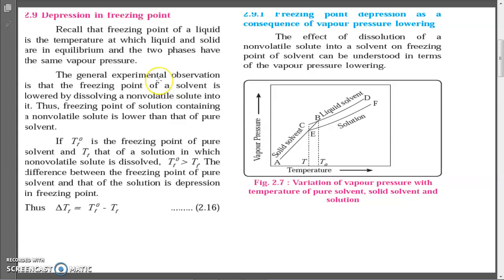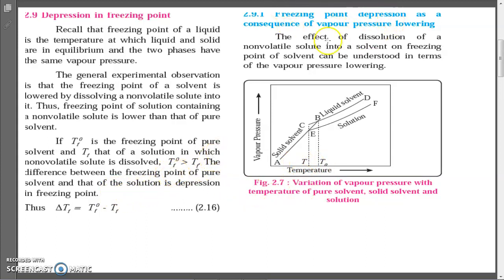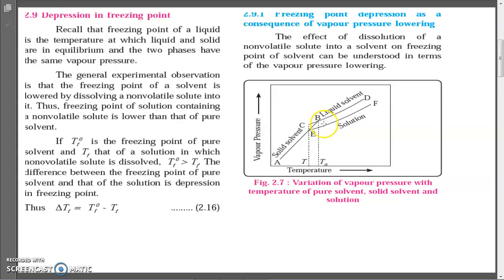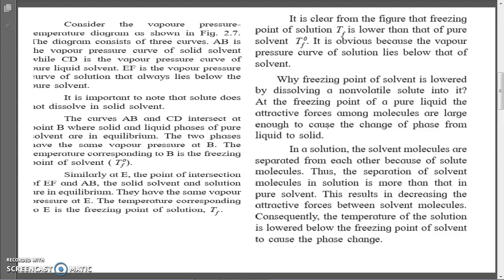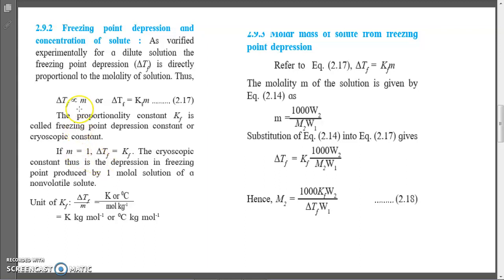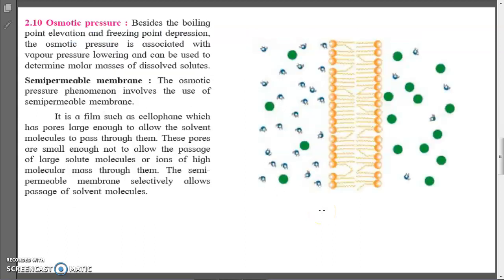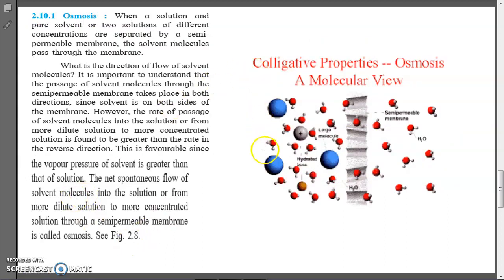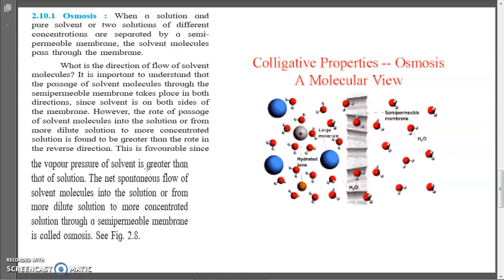chapter solution part 1-colligative properties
Mrs Dipali patil mam created video of  remaning colligative properties